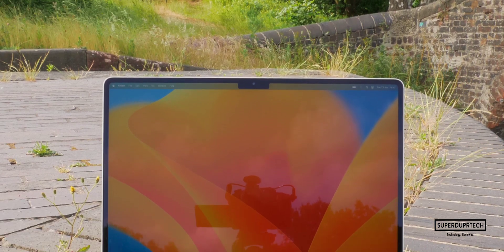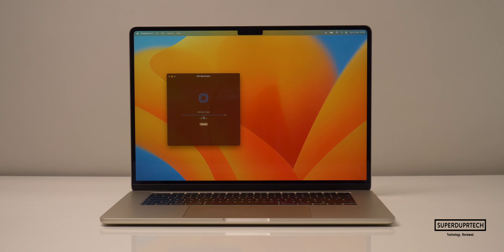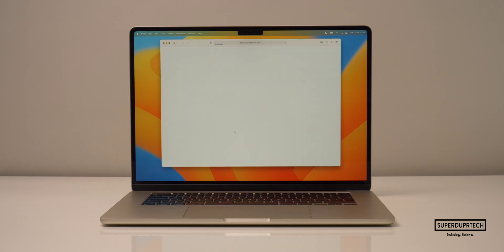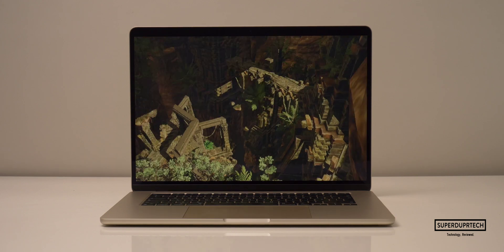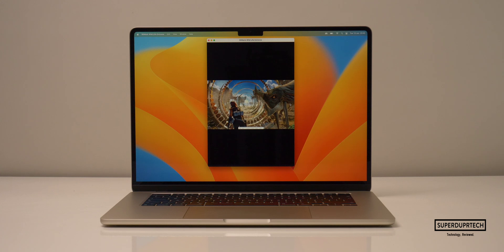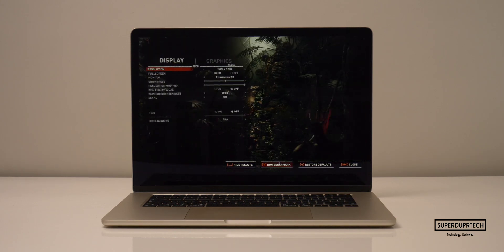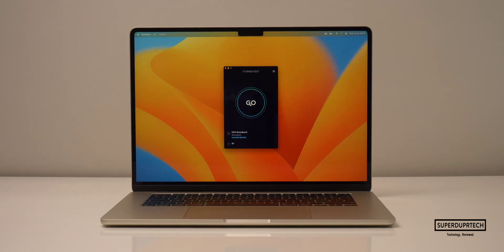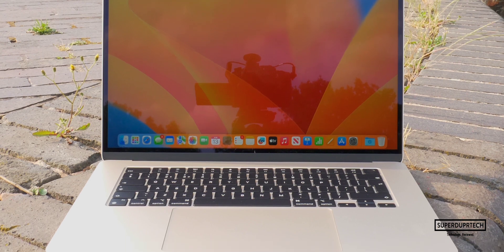15 Inch MacBook Air | PERFORMANCE & SPEED TEST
In this video I run several  of tests on the 2023, 15 - Inch M2 powered MacBook Air. The tests that I ran on this MacBook are listed below. I will soon be uploading videos comparing this machine to other MacBook models and once they have been uploaded I will leave them linked below.

SPEC
Entry 15 - Inch M2 MacBook Air 2022:

8-core CPU with 4 performance cores and 4 efficiency cores
10-core GPU
8GB unified memory
256GB SSD
15.3-inch (diagonal) LED-backlit display with IPS technology
2880 x 1864 native resolution at 224 pixels per inch

Tests ran

GeekBench 4
GeekBench 5
GeekBench 6
GFXBench Metal
3D Mark
AnTuTu HTML
Speedometer 2.0
CineBench R23
Disk Speed Test
Nova Bench 2
Blender

*SUPERDUPRTECH EQUIPMENT*